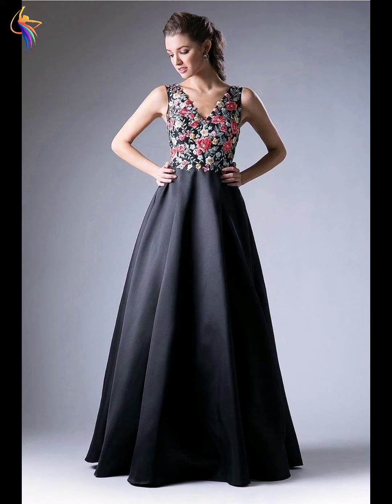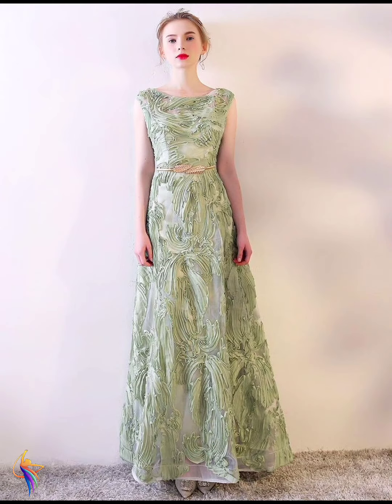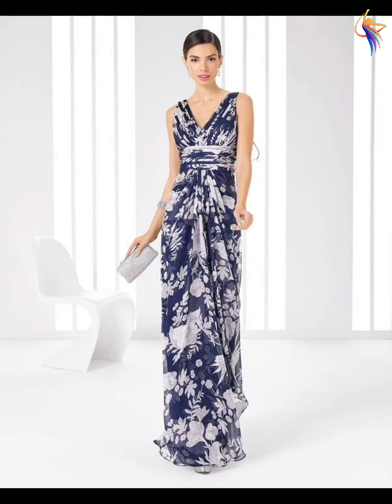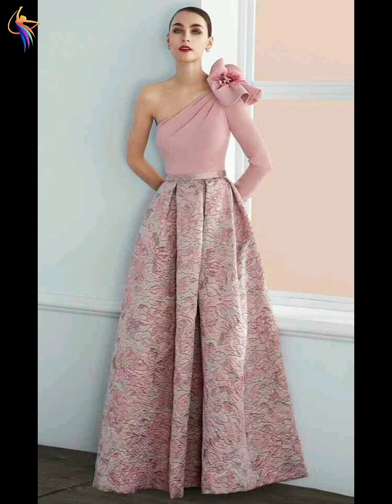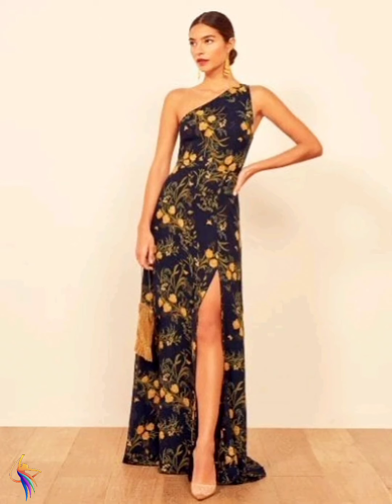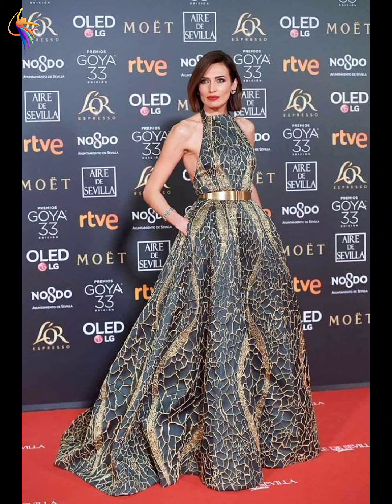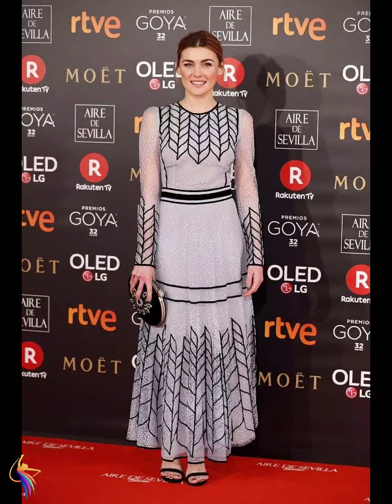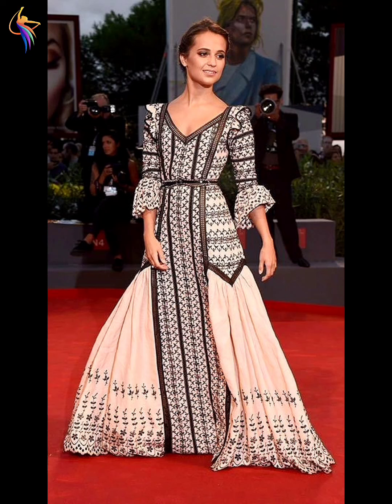Mother Of bride Dresses New Designs 2024 | Jjs House Mother of the bride dresses New Fashion